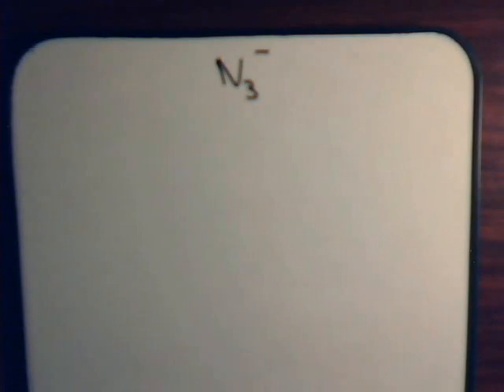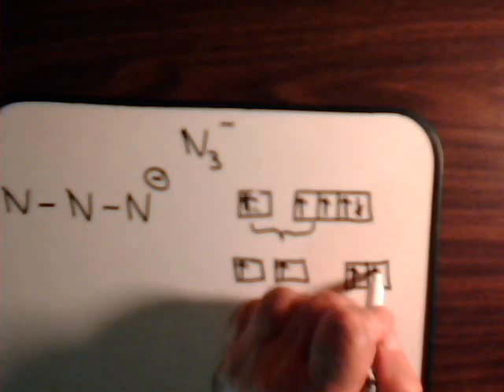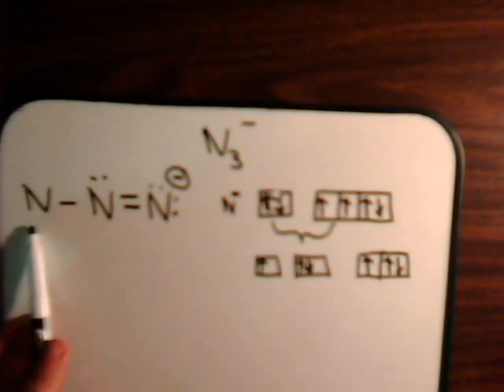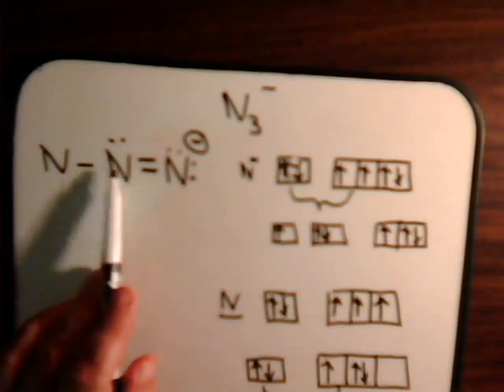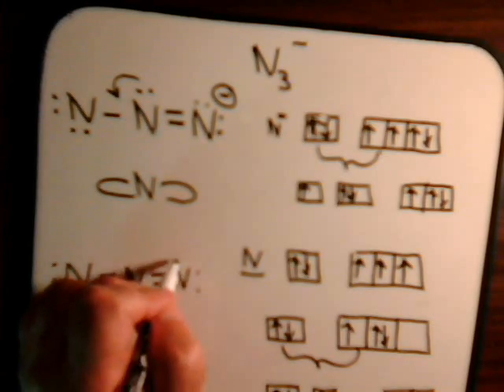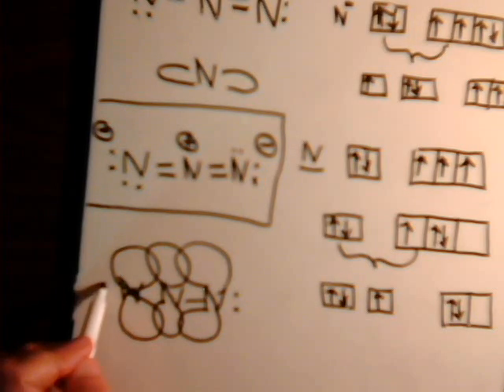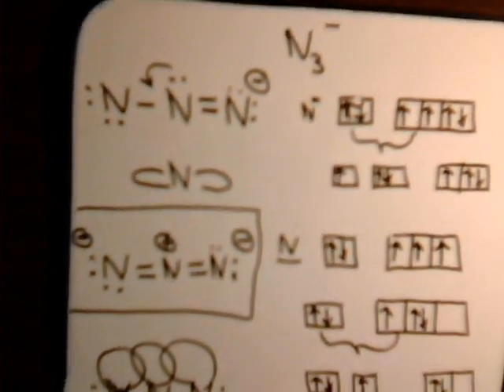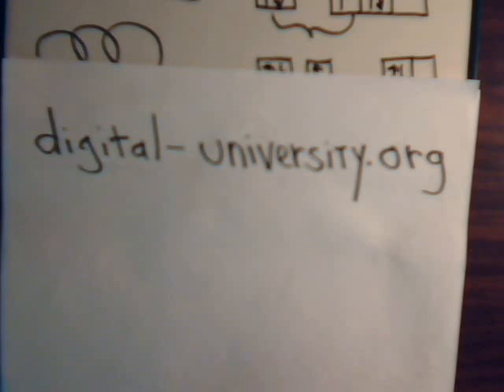Organic Chemistry Video #20: Resonance - Encapsulation Part C Azide Anion